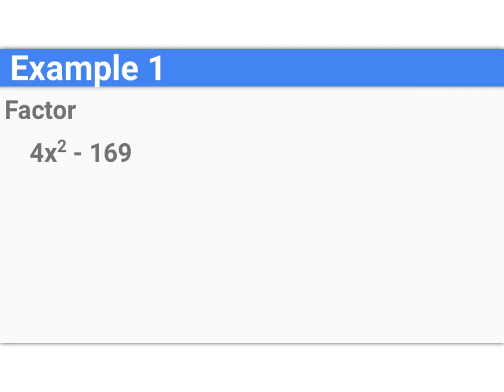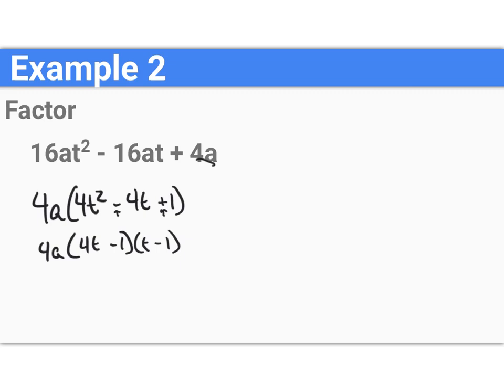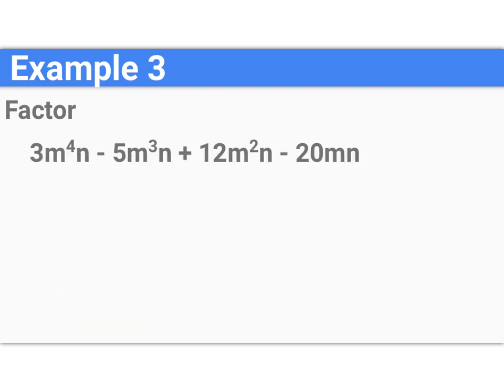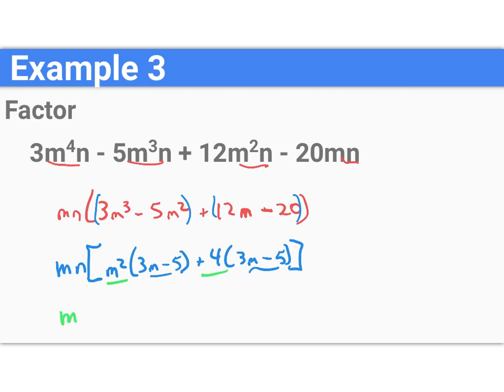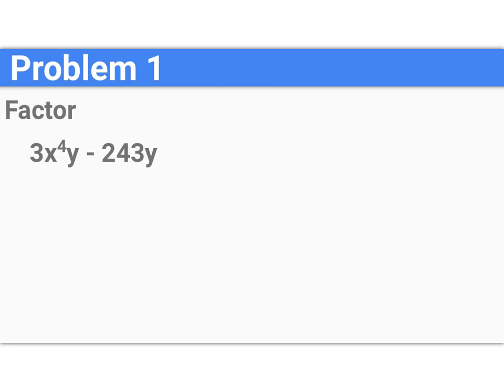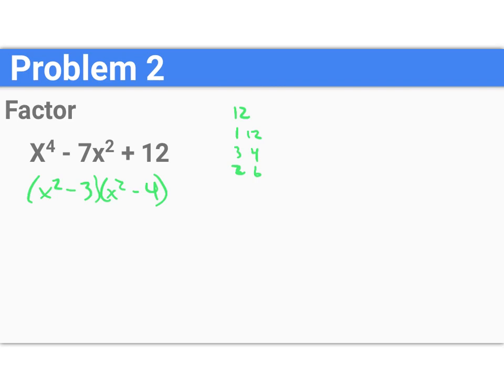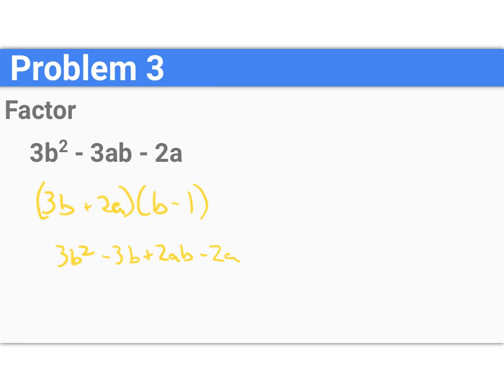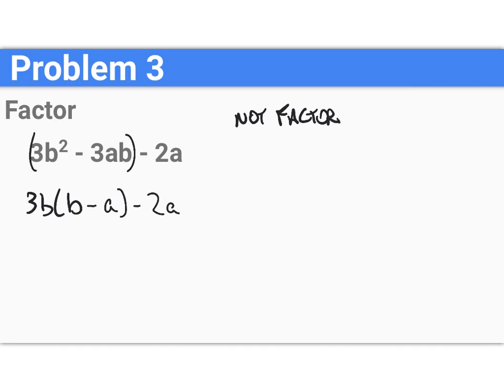Lesson 2132 Factor Completely.mp4